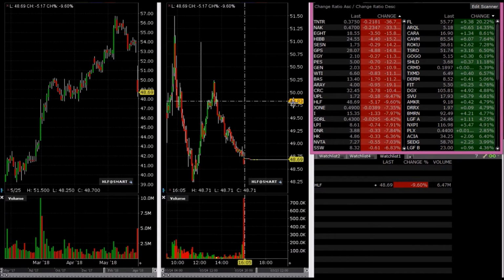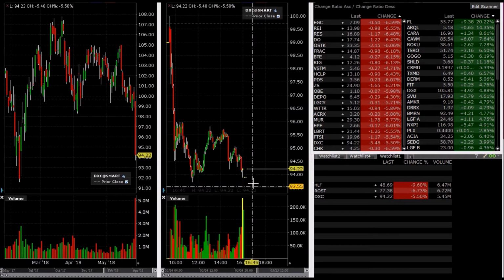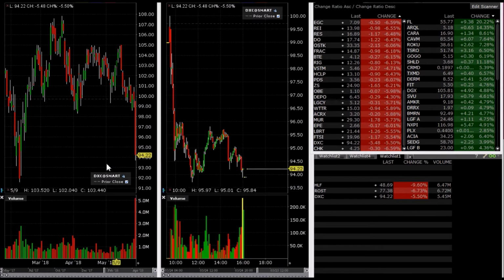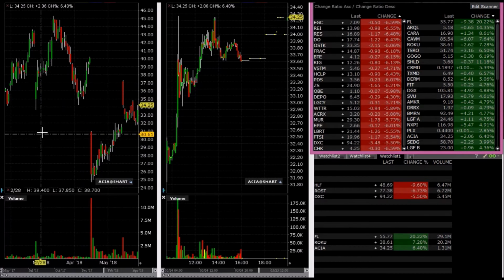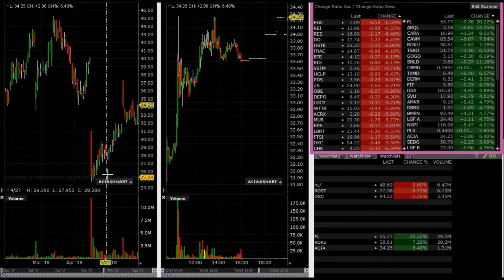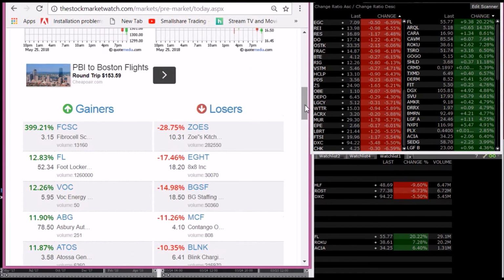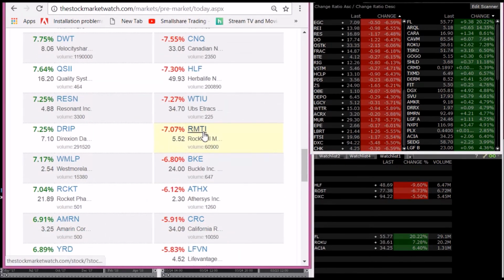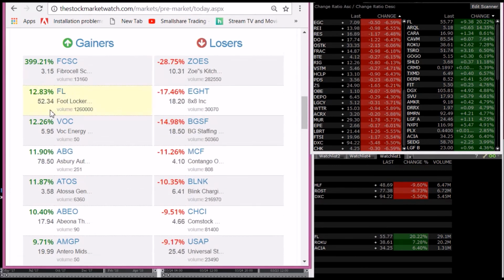How I pick my stocks for the day and set my filters for my scanners.